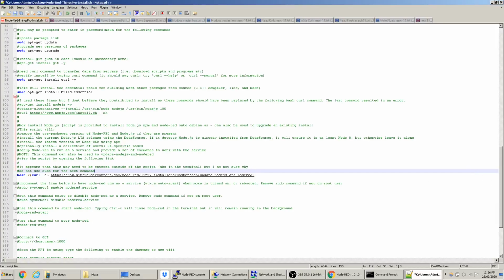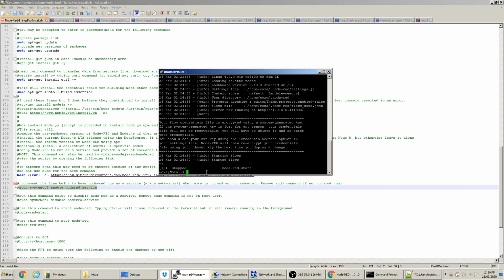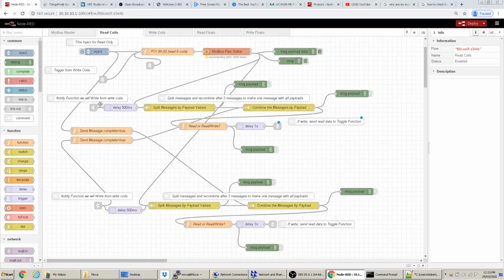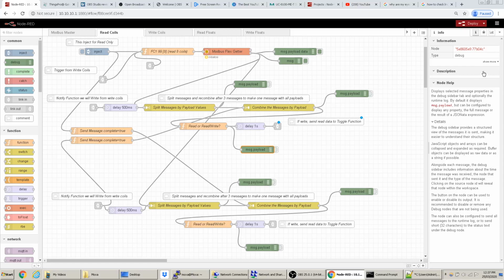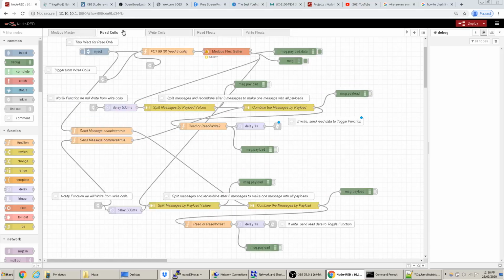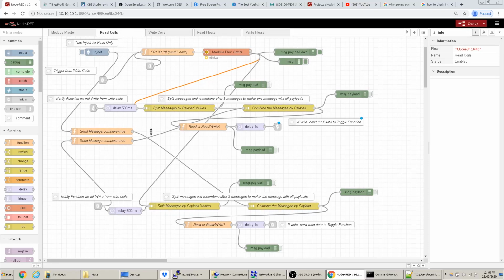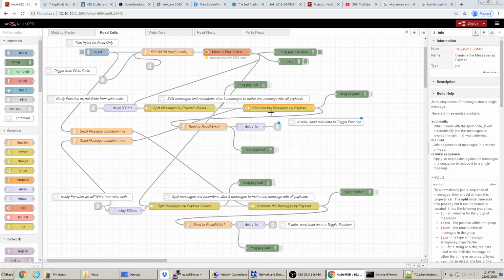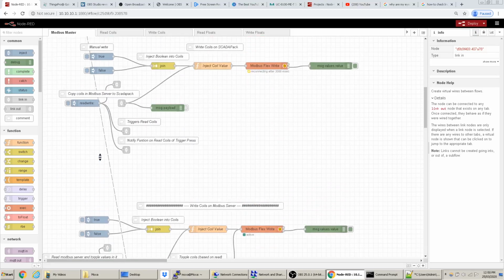Moxa UC-8112-MET Edge Computer with Node-Red (Part 4/5)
This series of videos is an overview of a project that was started with a Moxa edge computer. The purpose of the project is to simplify the process of well-scheduling in the oil & gas industry by use of an easy-to-use and open source software called Node-Red. Due to the COVID-19 crisis I will no longer be able to continue working on the project and have thus made these tutorials so that the project can be resumed by someone else.
for detailed instructions to complement the video. Please see below for the details covered in this video.

Table of Contents:
00:00 - 01:53  Starting and stopping Node-Red
01:53 - 02:46  If Node-Red were to crash and what it looks like
02:46 - 03:44  Enabling Node-Red as a service (i.e. Node-Red runs on startup of the Moxa), and disabling the service for debugging
03:44 - 12:17  More about the programs (read/write, performing logic, debugging, notifying functions, splitting and combining msg payloads)
12:17 - 13:14  Sending only relevant data by the msg object between nodes (i.e. leaving out extraneous information) using a function node
13:14 - 14:02  Performing asynchronous logic in a function node, using node.send(msg) vs return msg
14:02 - 17:00  More about using the read function to write, the Moxa as a slave using Modbus server
17:00 - 24:24 Clearing the join nodes for safeguarding the program, using the msg.complete property to force a join node to send a msg object